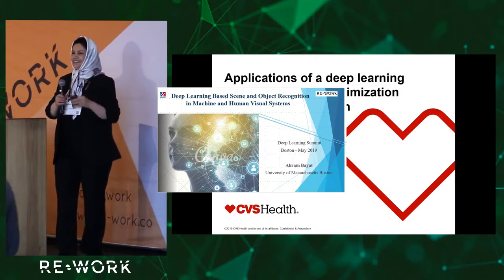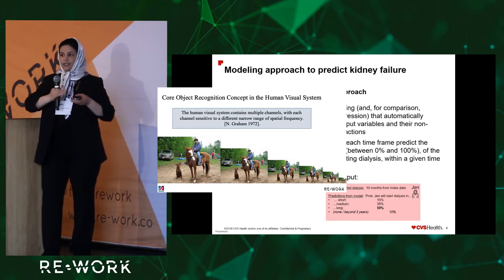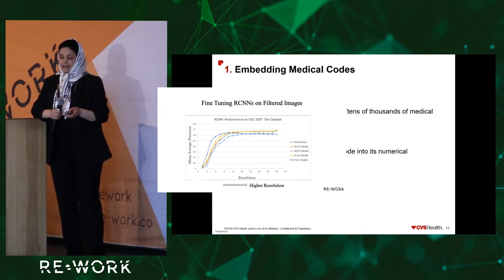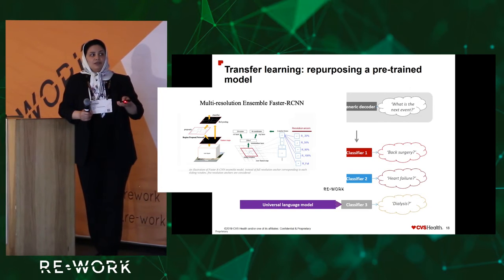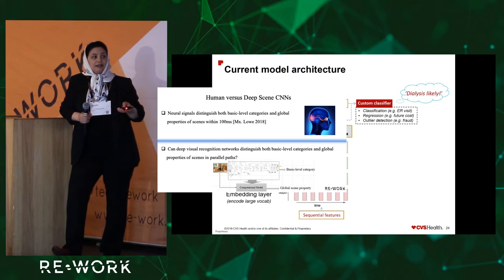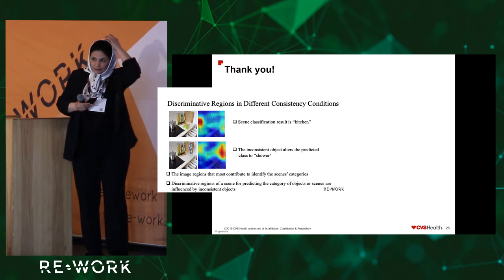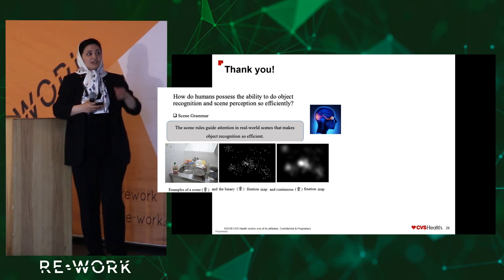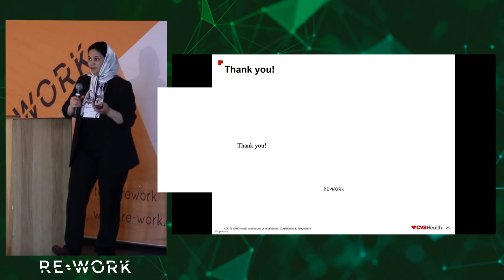Deep Learning Based Visual Scene And Object Recognition In Machine And Human Visual Systems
This presentation took place at the Deep Learning Summit, Boston on the 23 & 24 May. This presentation was given by Akram Bayat, Research Assistant at University of Massachusetts Boston.

More presentations and interviews from the Deep Learning Summit can be seen here on the Video Hub

In this talk, we present deep learning solutions for three visual scene perception and object recognition problems. The goal is to investigate to which extent deep convolutional neural networks resemble the human visual system for scene perception and object recognition: (1) classification of scenes based on their global properties, (2) deploying multi-resolution technique for object recognition, and (3) evaluating the influence of the high-level context of scene grammar for object and scene recognition. The first problem proposes to drive global properties of a scene as high-level scene descriptions from deep features of convolutional neural networks in scene classification tasks. The second problem shows that fine-tuning the Faster-RCNN to multi-resolution data inspired by human multi-resolution visual system improves the network performance and robustness over a range of spatial frequencies. Finally, the third problem studies the effects of violating the high level scene syntactic and semantic rules on human eye-movement behavior and deep neural scene and object recognition networks.